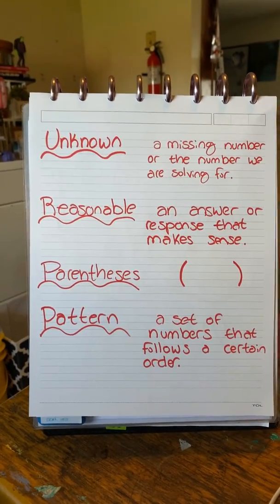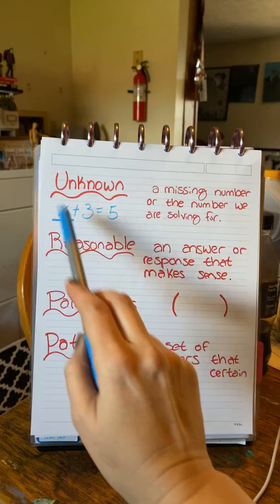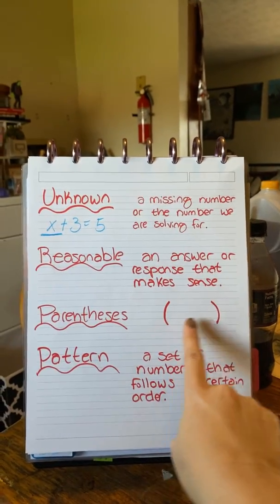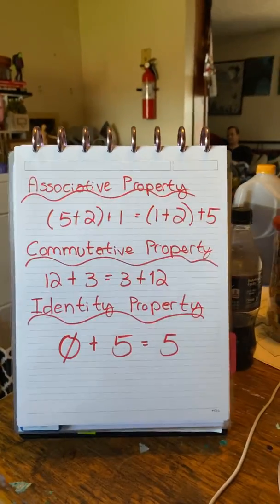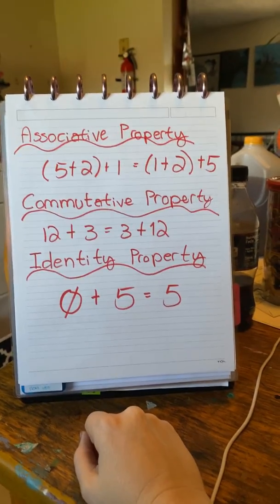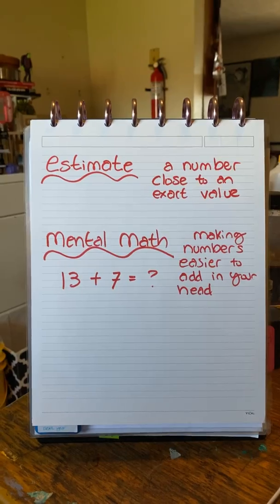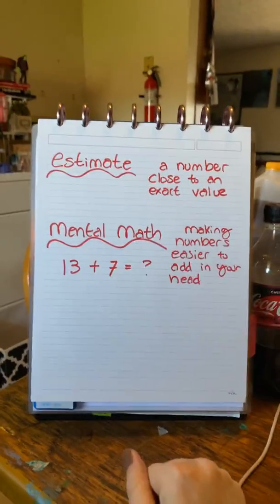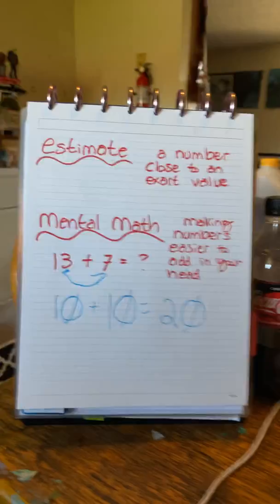Math review for week 2 4/2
Review of week 2 math terms for third-grade